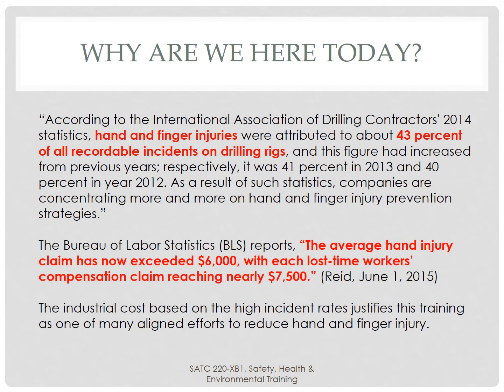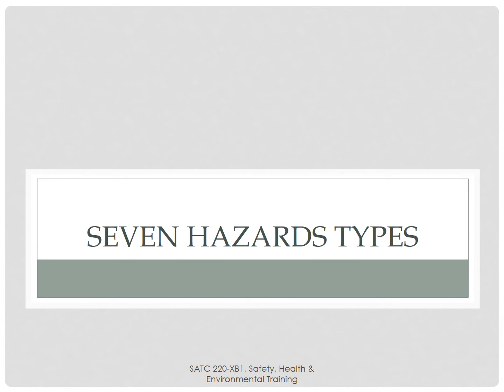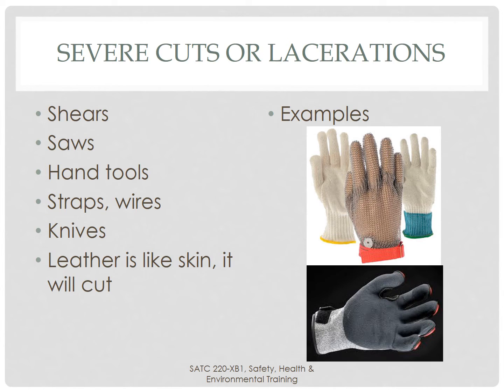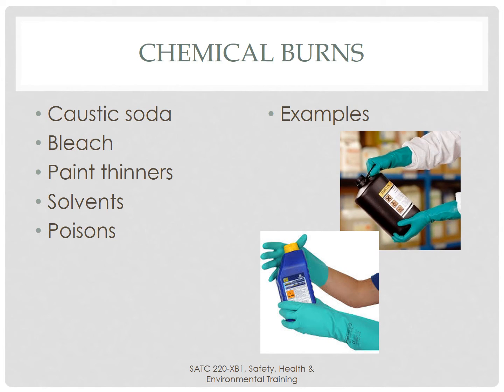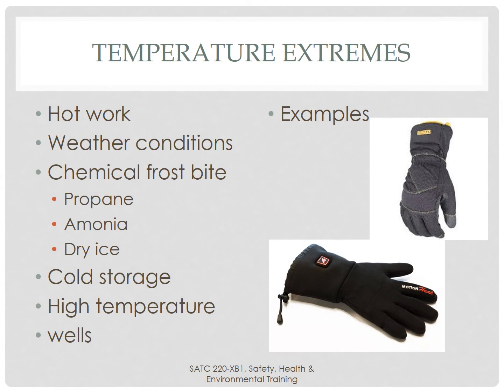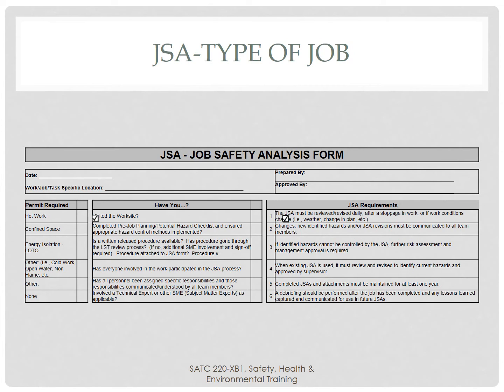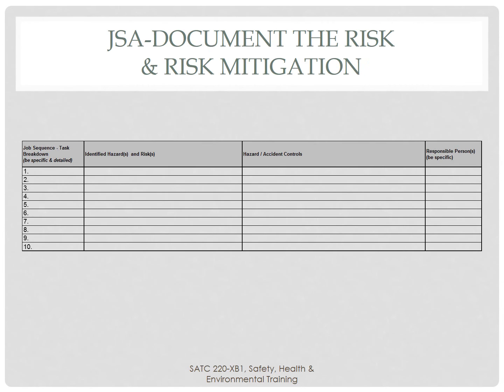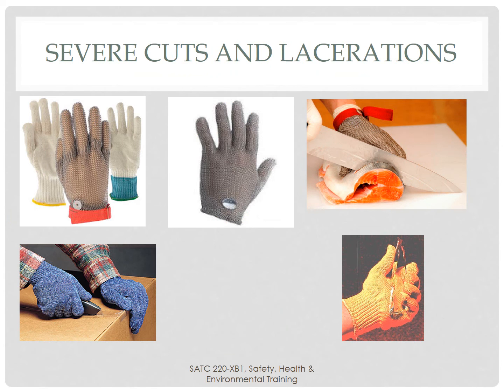Proper Hand Protection Selection Video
Douglas Robinette
SATC 220 XB-1
Safety, Health and Environmental Training
Spring 2016 Nicholls Online -Term 2